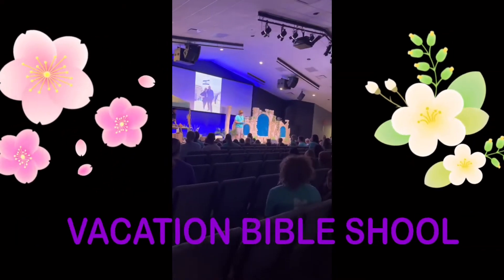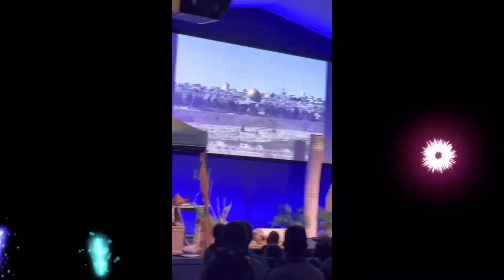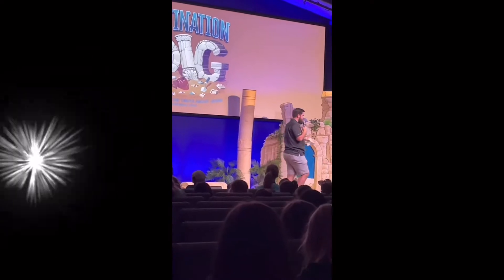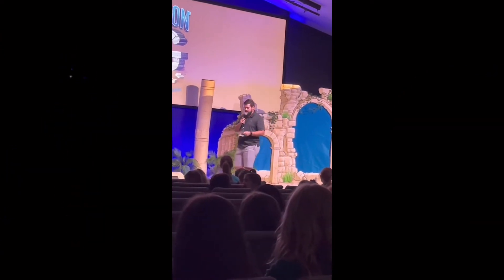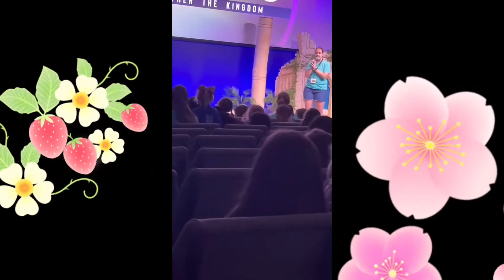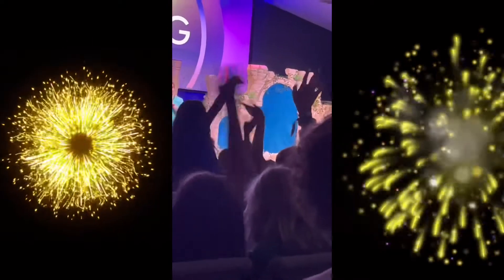VACATION BiBLE SCHOOL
During summer vacation at Pensacola Florida